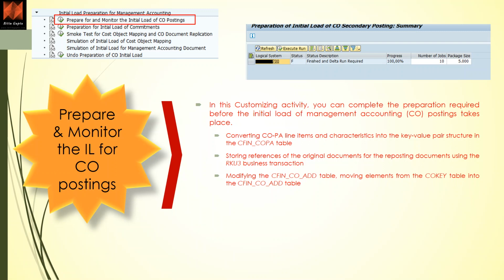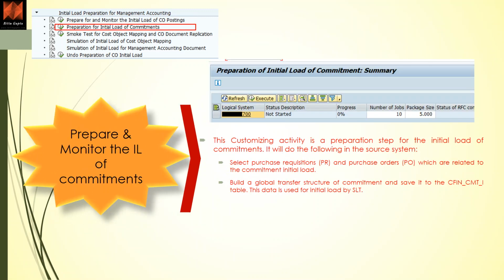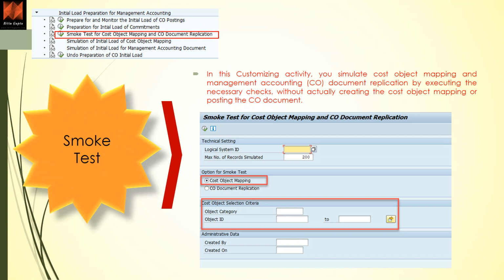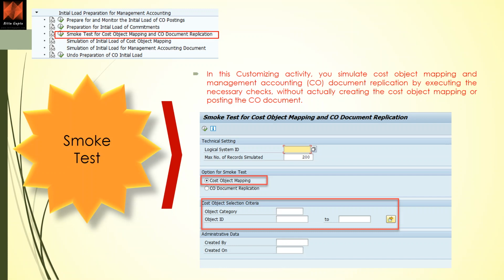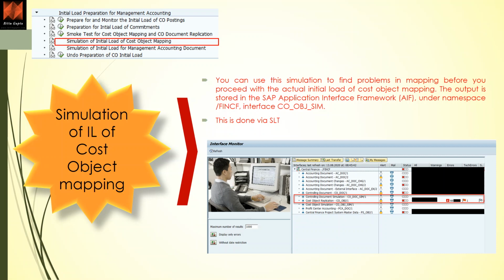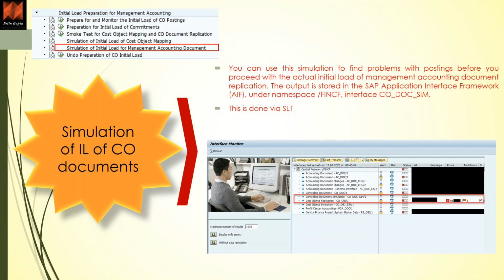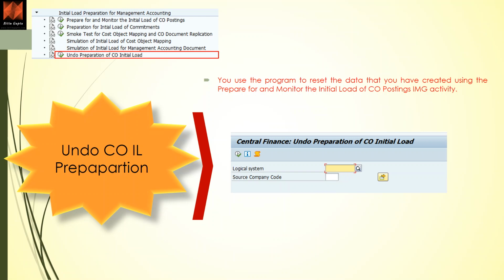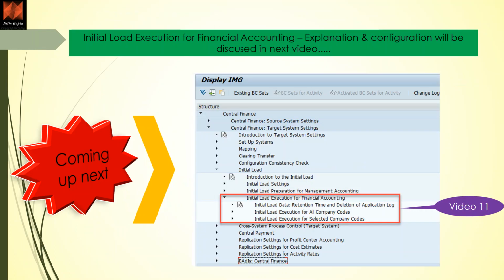SAP Central Finance - Configuration Video 10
In this video we have discussed about the preparatory activities in Management Accounting (CO) as well as overview of Simulation of Cost Objects and CO documents.

These prep activities are mandatory before CO load execution.